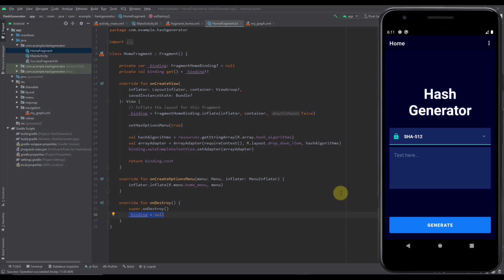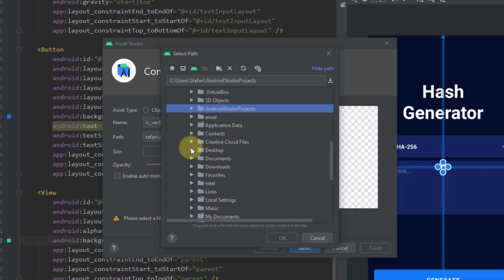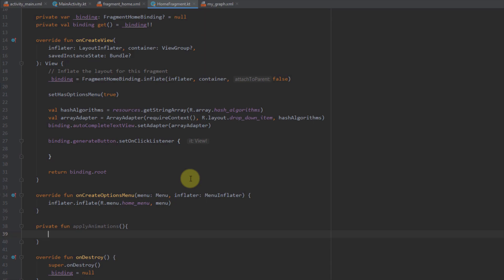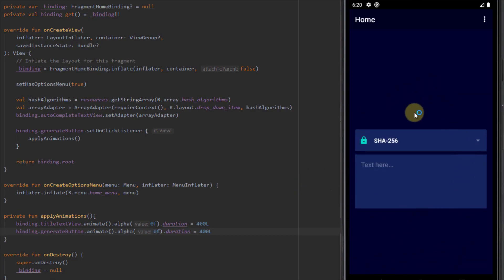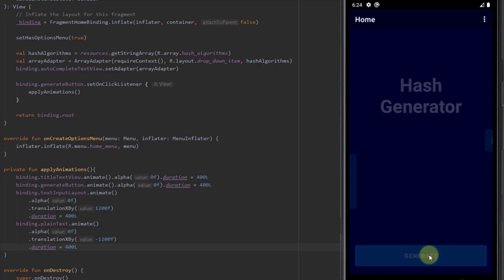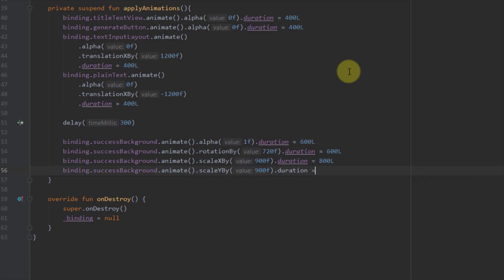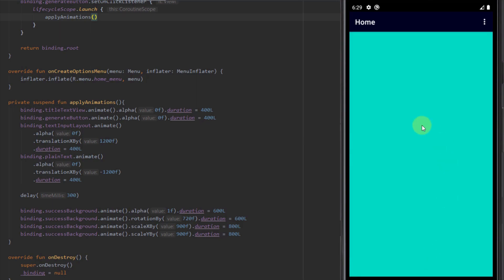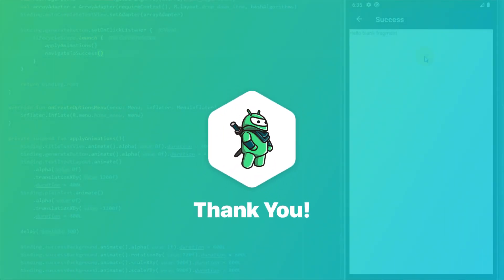Hash Generator App #3 | Home Fragment Animations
Source Code + BONUS Design Project & Assets

I'm starting a new tutorial series where we are going to work on one small project/app. The name of that app will be "Hash Generator", and it's main purpose will be to take text input and create hash output using some of the specified algorithms like: MD5, SHA-256, SHA-512. Our app will be simple, but it will also have some beautiful animations as well!

🕒 Timestamps:
0:00 - Introduction
0:53 - Add two more Views
3:12 - Apply Animations